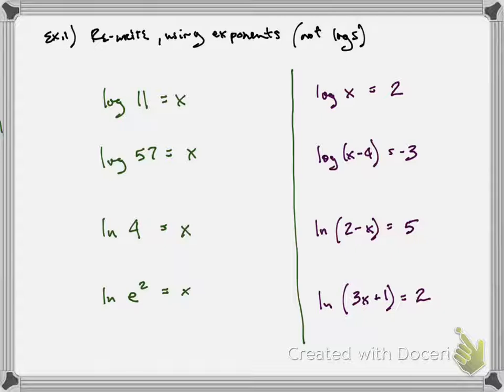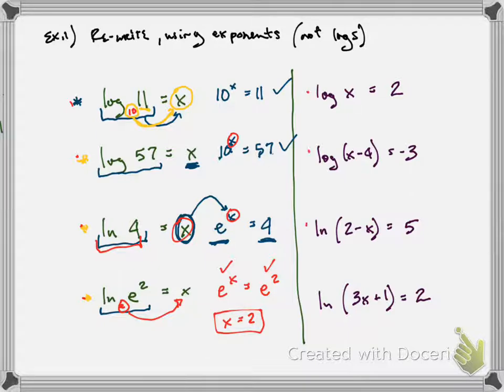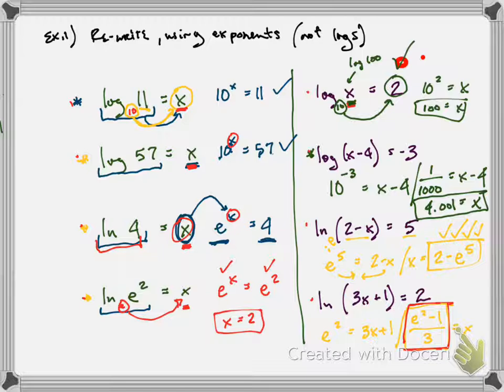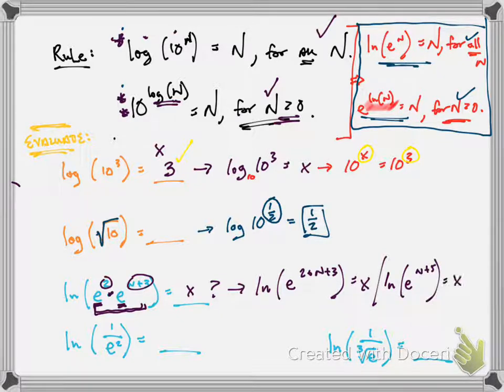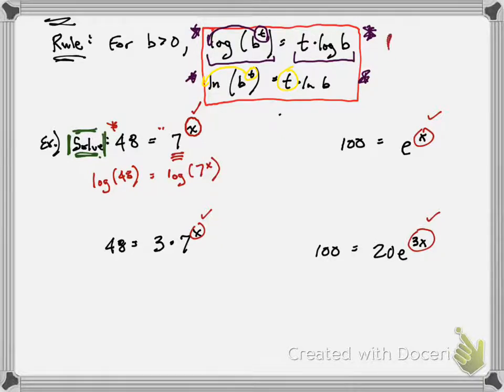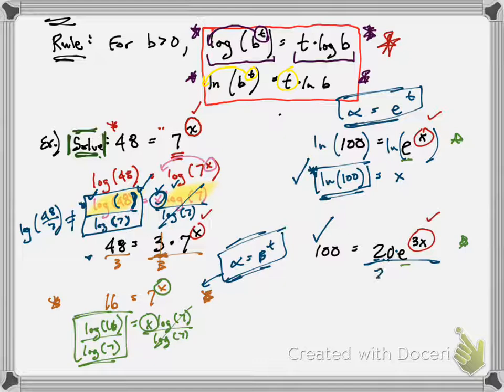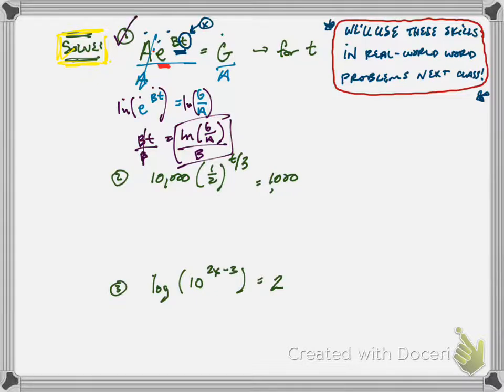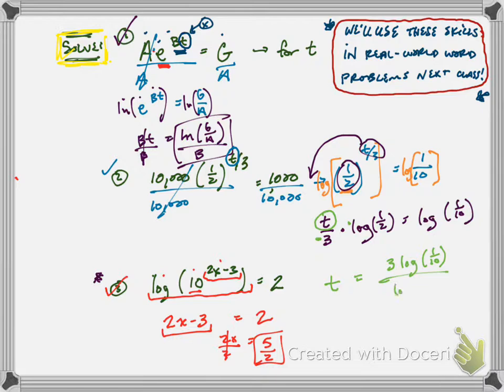intro. logs & natural logs